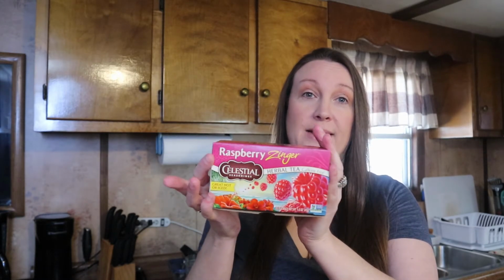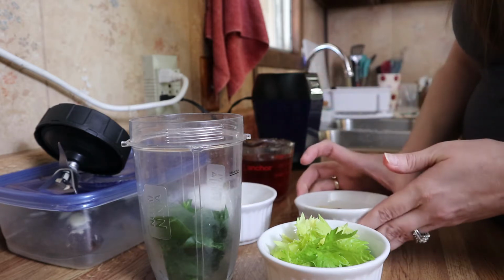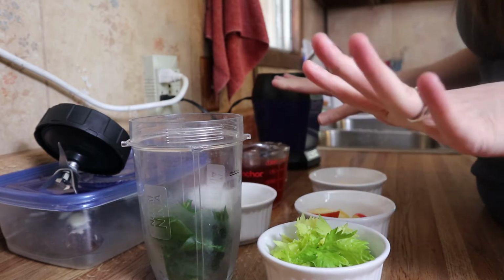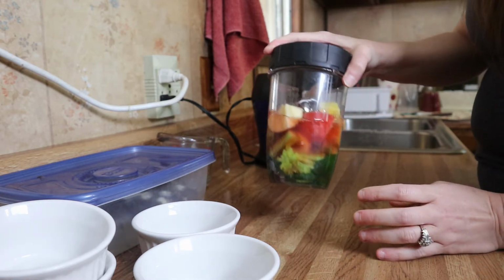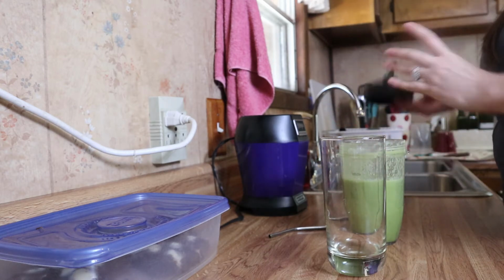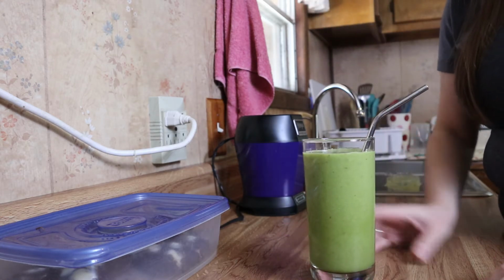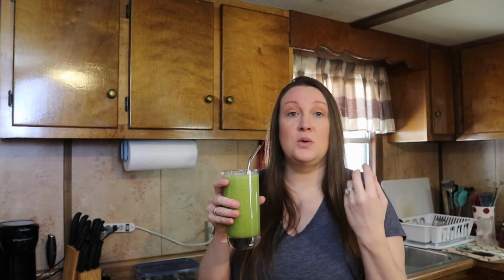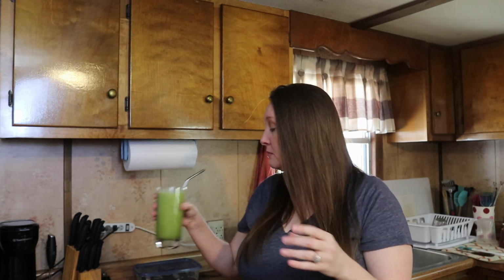GREEN FRUIT JUICE//SMOOTHIE//RECIPES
Hey everyone!
In today's video, I am sharing with you my favorite GREEN FRUIT JUICE//SMOOTHIE//RECIPES.  I love this green juice and drink it at least 4 to 5 days a week. It really helps MY skin and MY digestion. I am so excited to share it with you.
XOXO